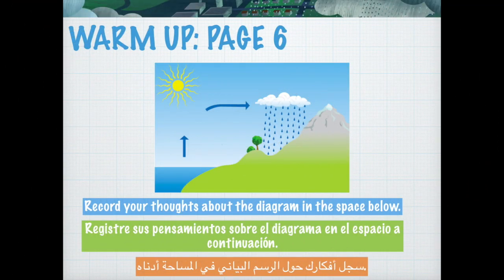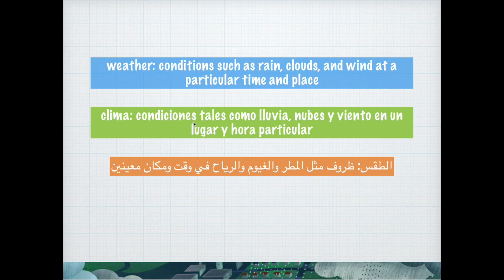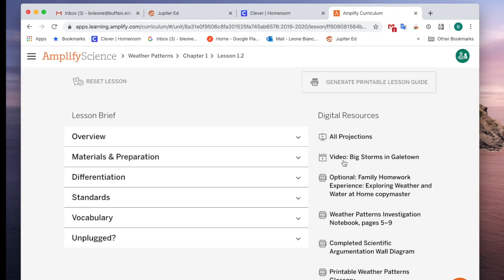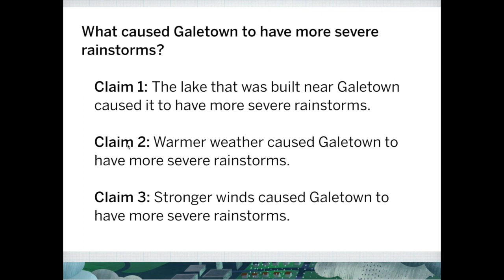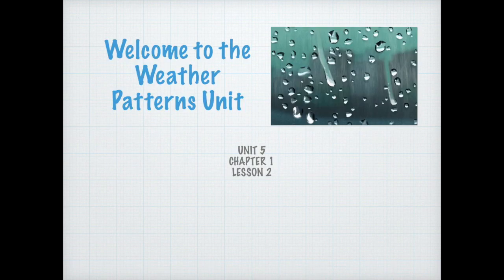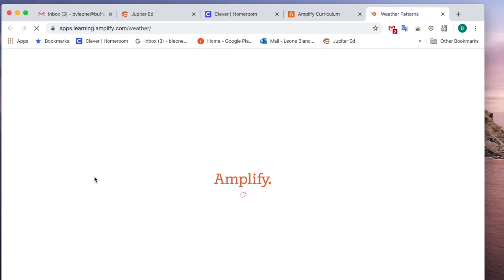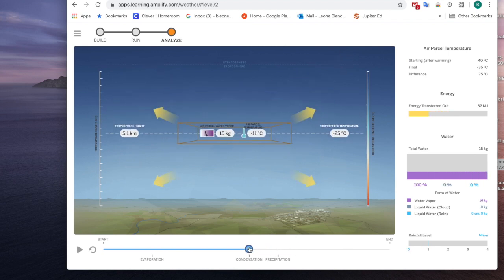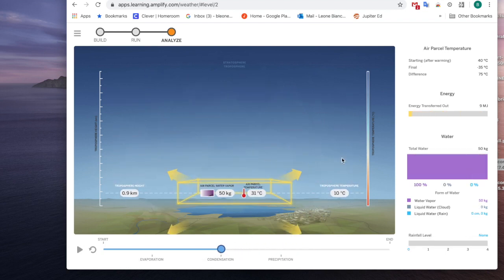U5C1L2 1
This video is about U5C1L2 1